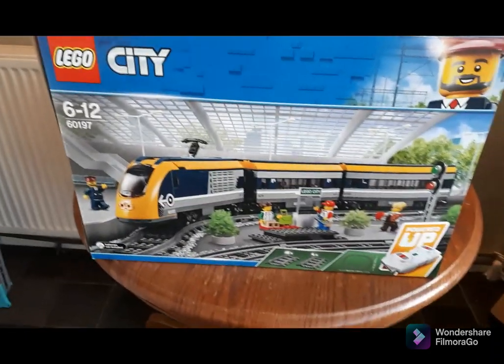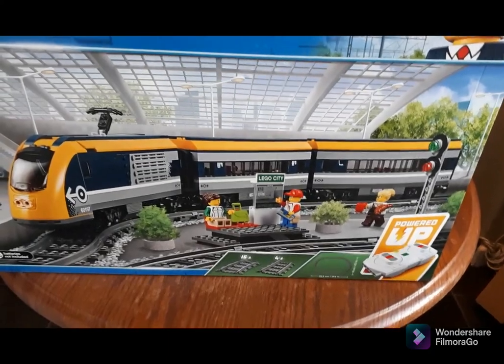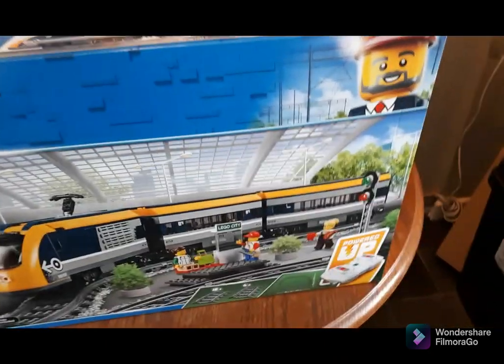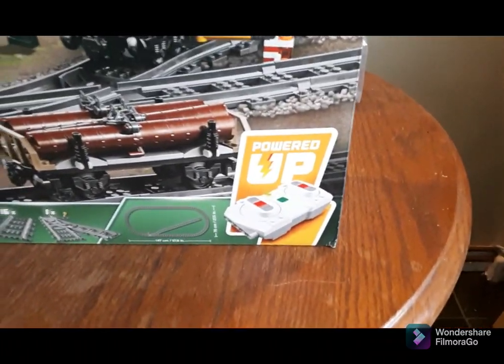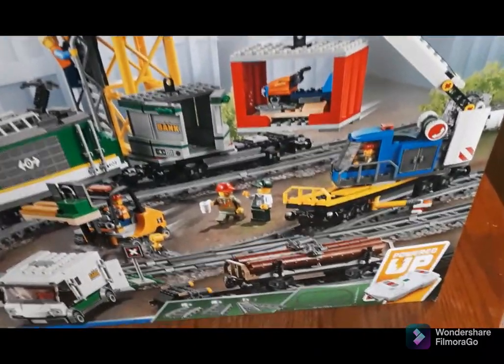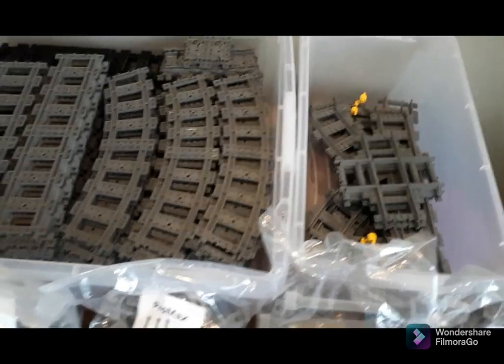Lego powered up passenger train set garden running session plus teaser for freight train set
A quick look at my Lego powered up passenger train and freight train sets, and garden running session of the passenger train, running session of them both together to come.